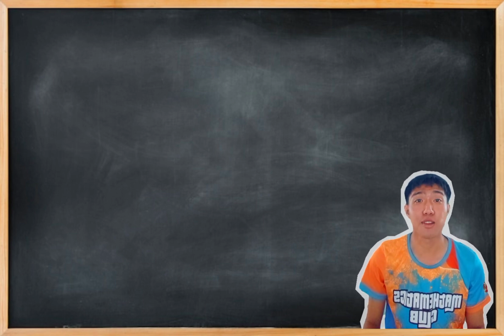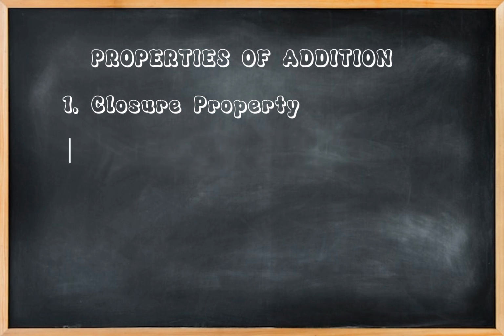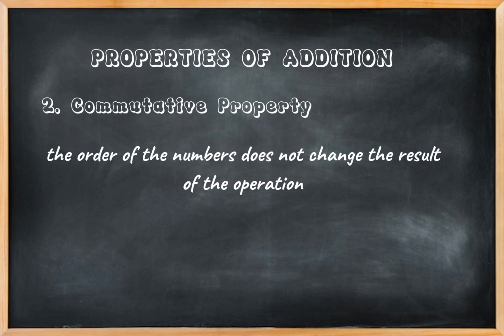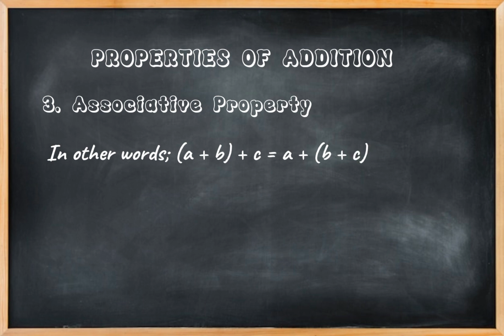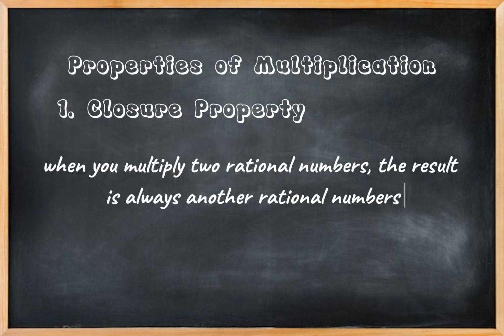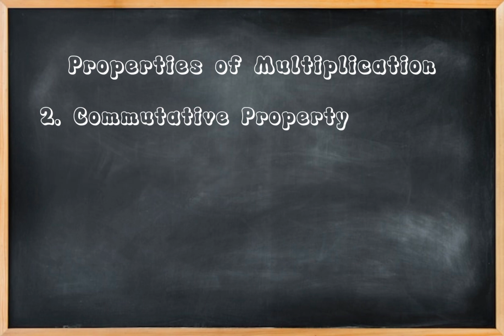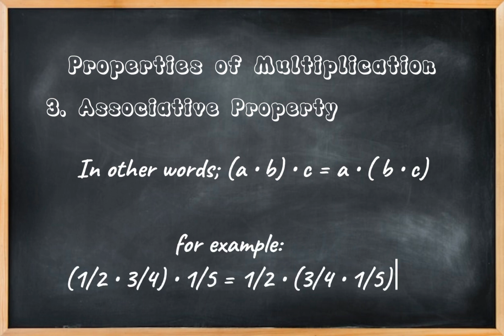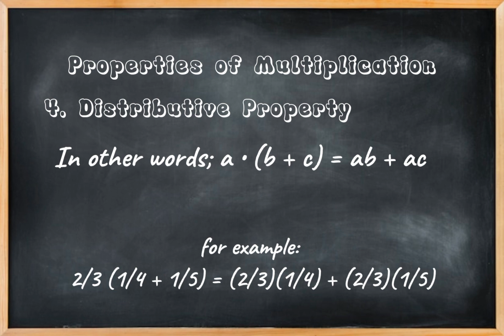Grade 7 Math_Q1_L9_Properties of Operations on Rational Numbers DOMINGO Teaching Vlog